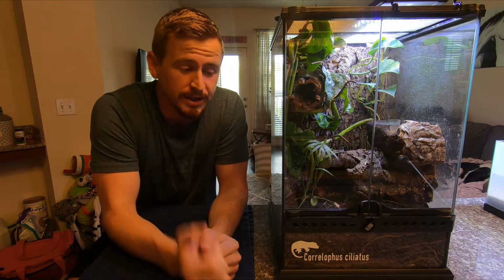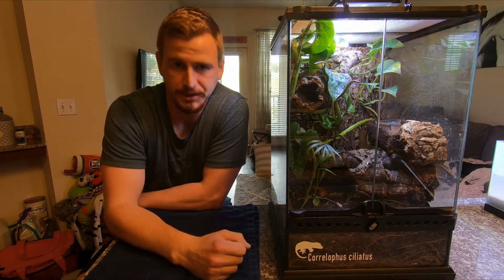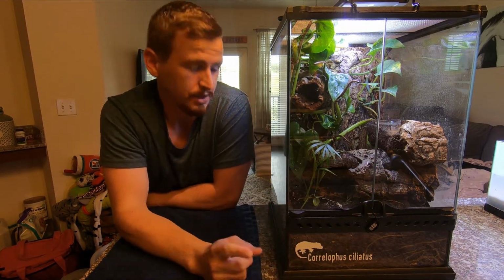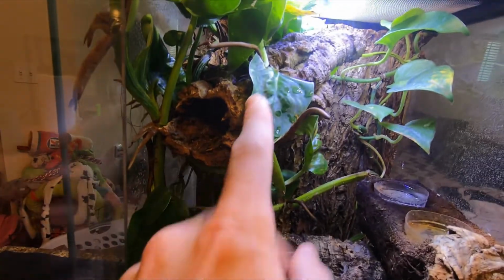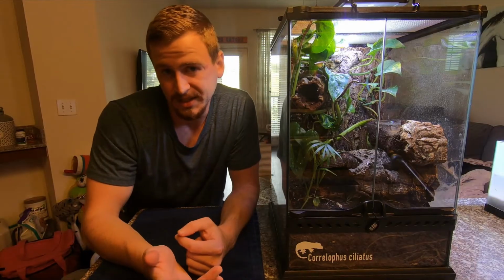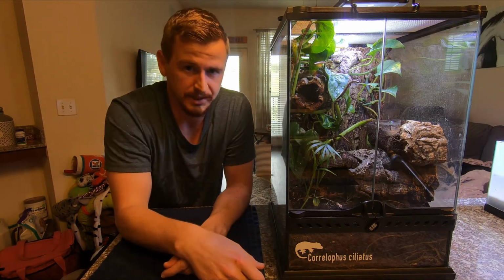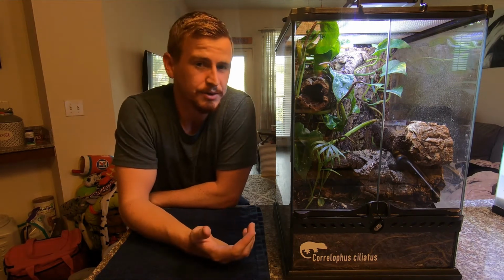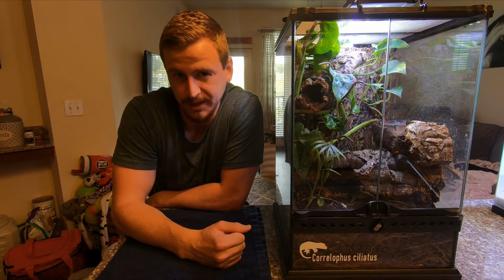How to Build and Care For a Bioactive Crested Gecko Enclosure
In this video I talk about my bioactive crested gecko enclosure and why they are a great pet reptile. I also talk about some tips and tricks I've learned from this build which will help anyone just staring out. I am working on getting a better editing software so I can make these videos more interesting, so look for that in the future. I didn't record any guitar audio for this video but I will be continuing that again for upcoming videos. Hope you enjoy!